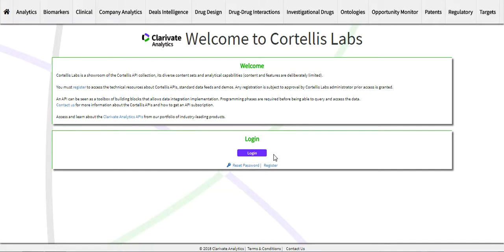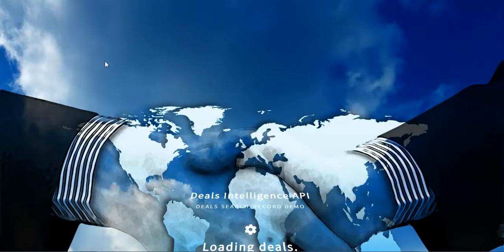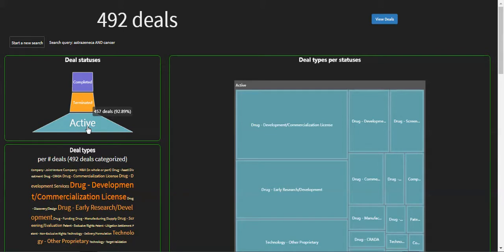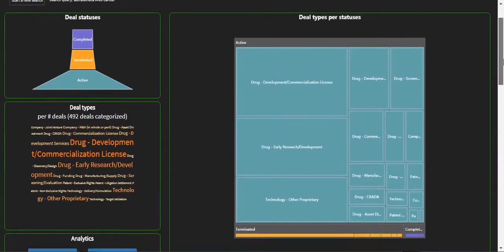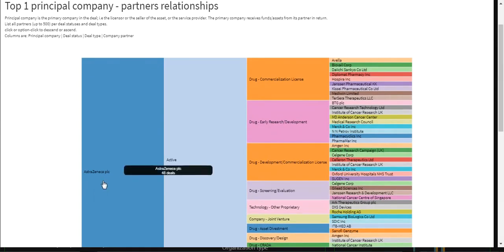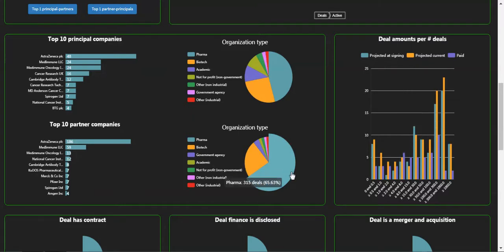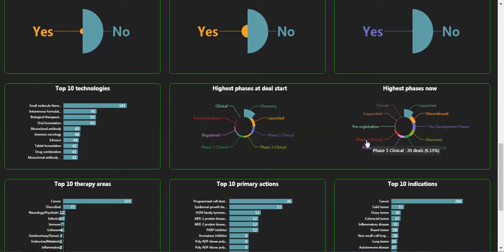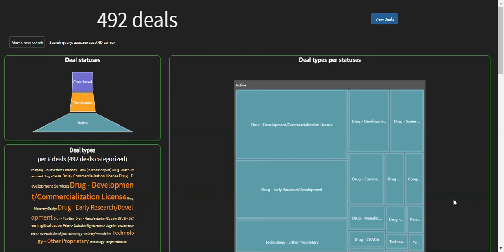Deals Intelligence Search / Record Demo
A demo of the Deals Intelligence API